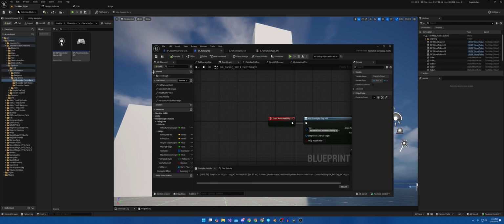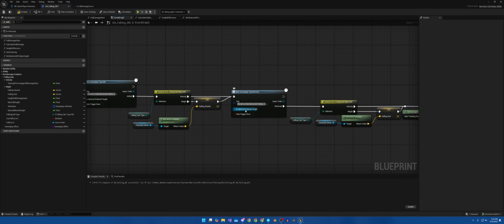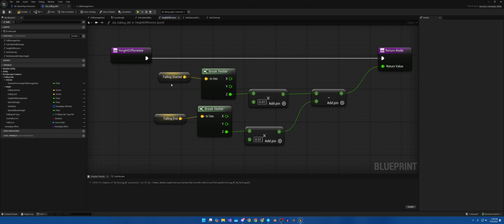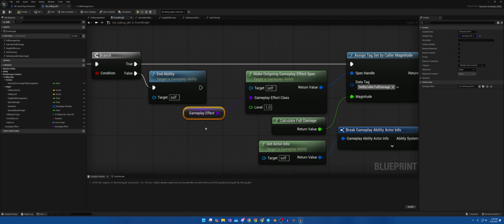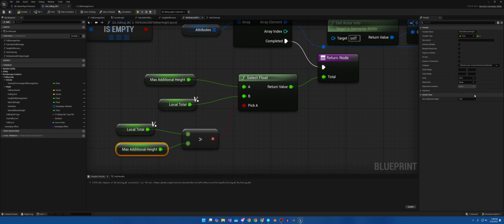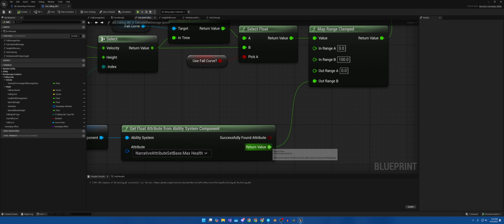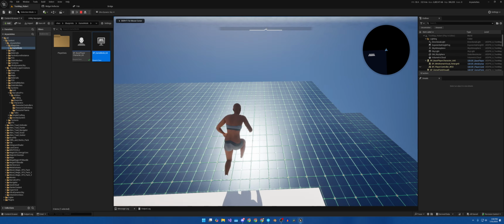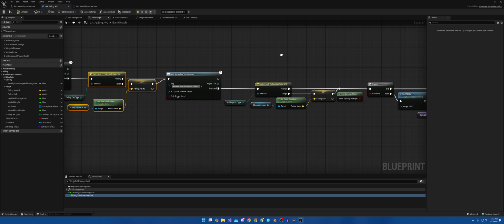Narrative Pro Video #38 - Taking Fall Damage